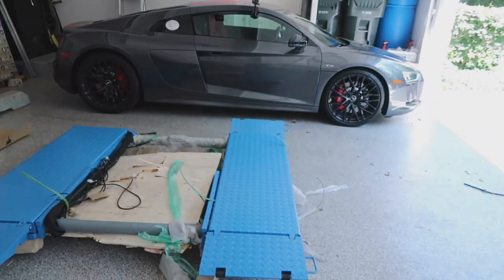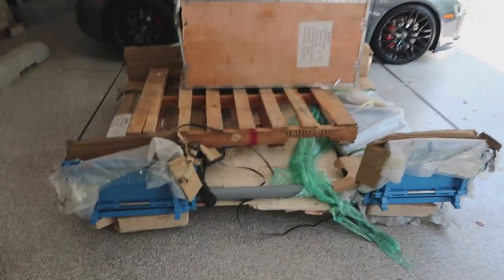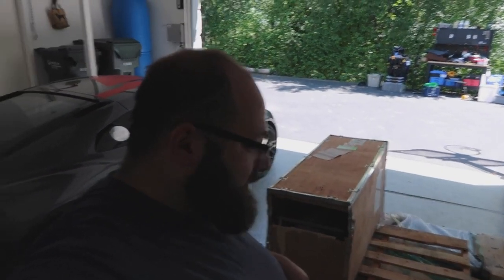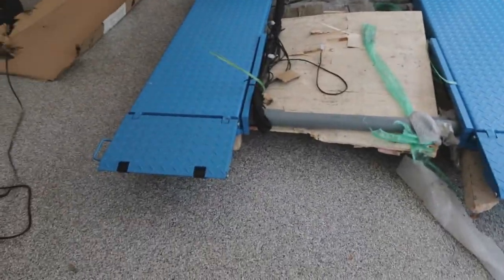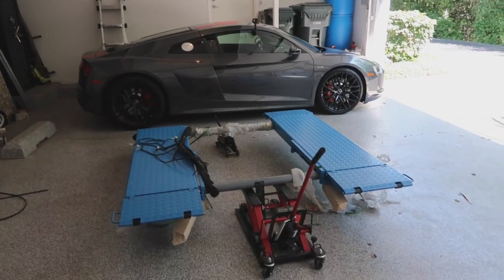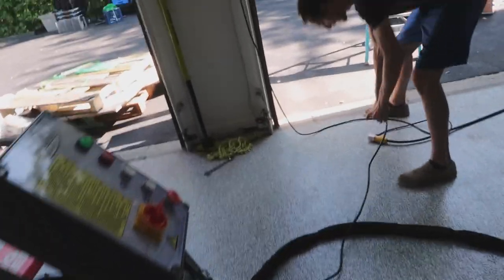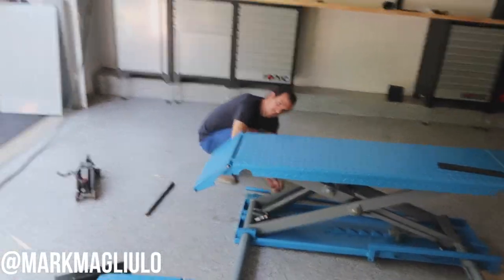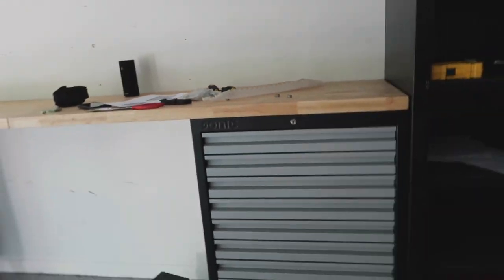The Best Scissors Lift Money Can Buy, Twin Busch TW S3 - 10E! MY $40,000 DREAM GARAGE Pt. 4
MY $40,000 DREAM GARAGE Pt. 4. The Best Scissors Lift Money Can Buy, Twin Busch TW S3 - 10E!

The Best Scissors Lift Money Can Buy, Twin Busch TW S3 - 10E! You should really check these lifts out! Way worth the money over the QuickJack Lifts! If you have any questions please let me know. I have put the specs to the lift below with a link to the page!

Lifting capacity 6600 lbs.
Lifting height max. 39.37 in. + Rubber pad
Drive on height 4.33 in.
Lifting, lowering time (approx.) 20/20 sec.
Power supply 110V
Motor power 3 hp
Fusing 16 A
Weight (approx.) 1102 lbs.

My new Garage Lift  to do all my car maintenance has arrived, and its not a 4 post lift! Thanks to obsessed garage for "bringing" these to market!
Here is my lift NO air compressor needed (which I like) and pretty close to no assembly

If you like my Channel and content consider checking out the channels/people listed below. These channels are some friends, channels I watch daily, and channels I have found to be very informative!

Here is everything I used to make these video for you guys:
Chemical Guys Torq Foam Blaster 6 Foam Wash Gun